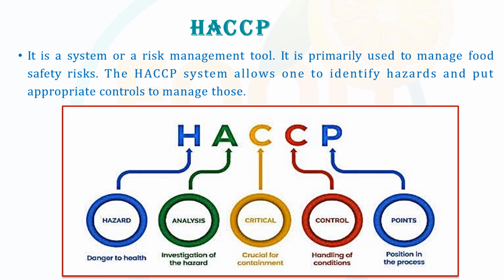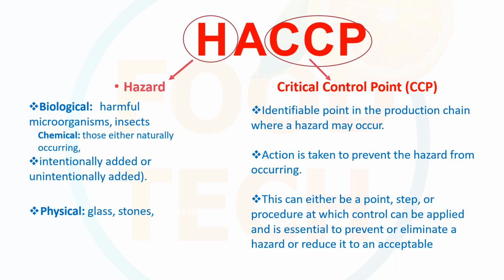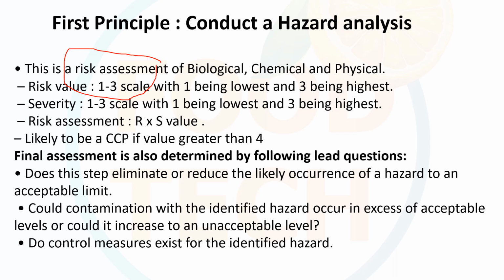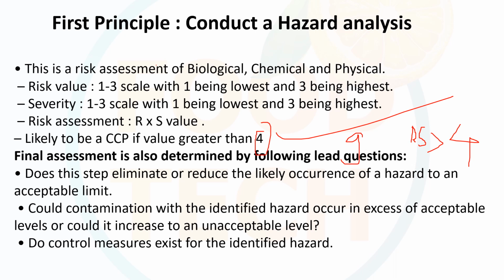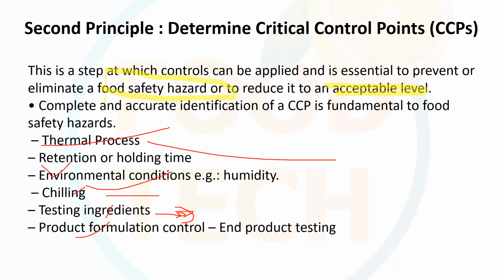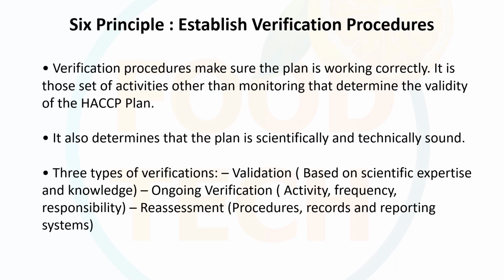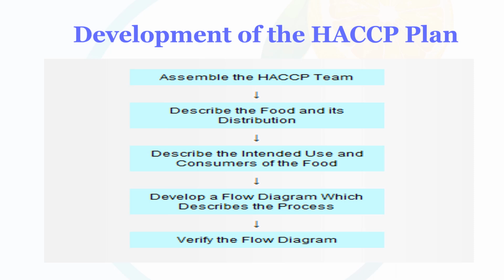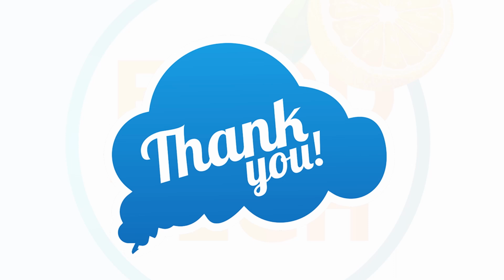What is HACCP || It's 7 Principle || HACCP for Food safety officer